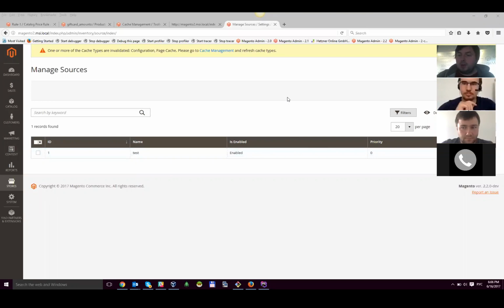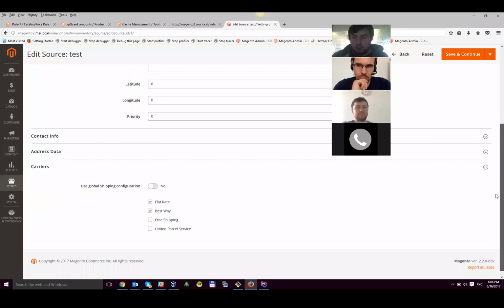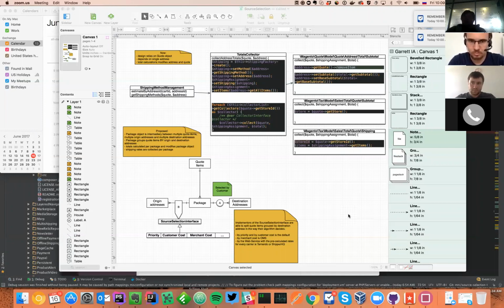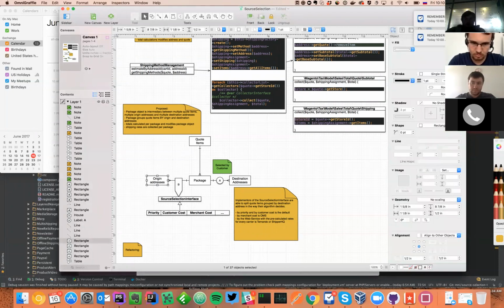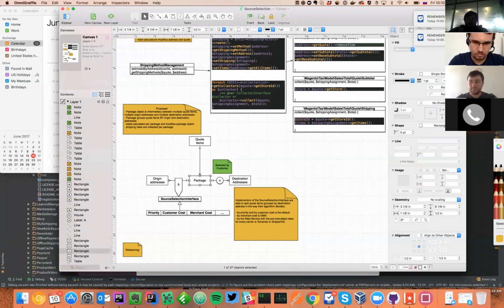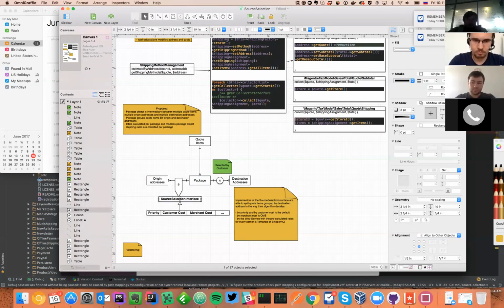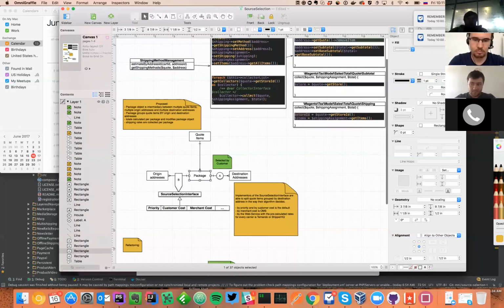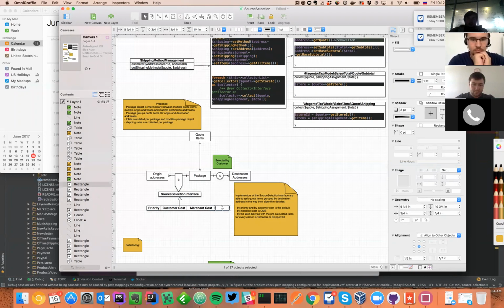MSI Open Demo. June 16, 2017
Magento 2 Multi Source (Stock) Inventory open demo